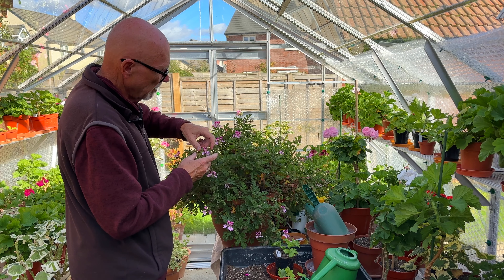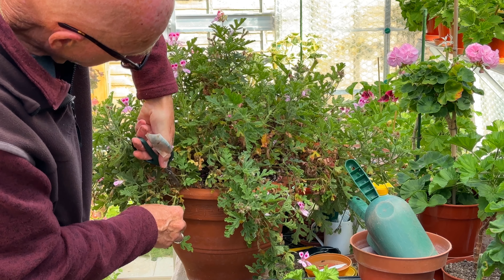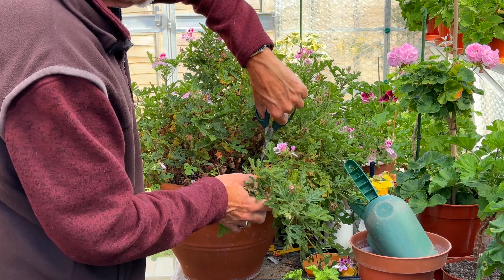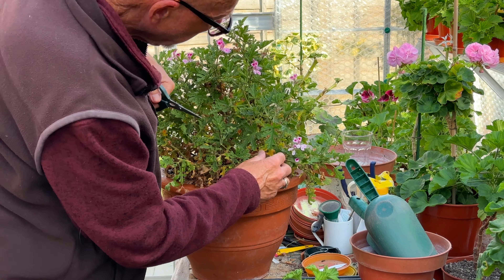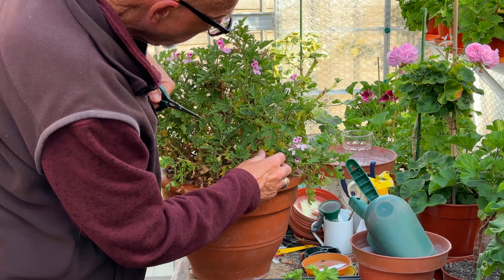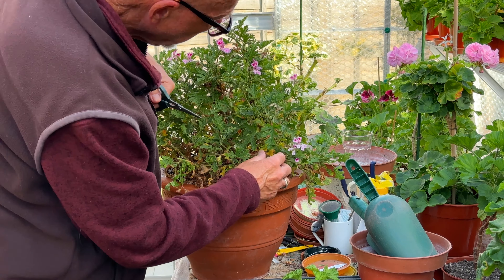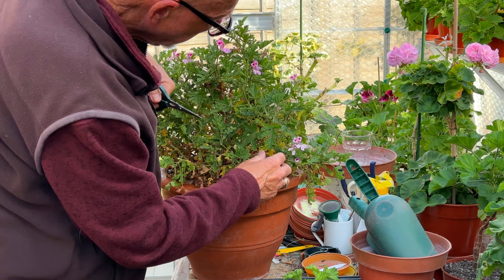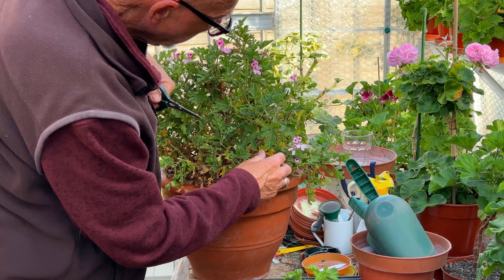Cutting Back a Large Scented 'Fair Ellen'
Mr P gets his clippers out to crop back a large pelargonium plant of the scented variety 'Fair Ellen'